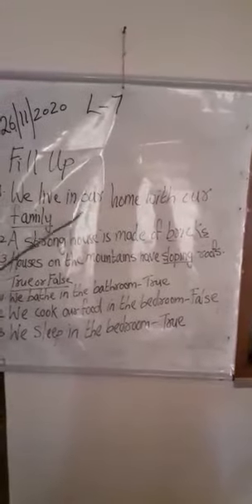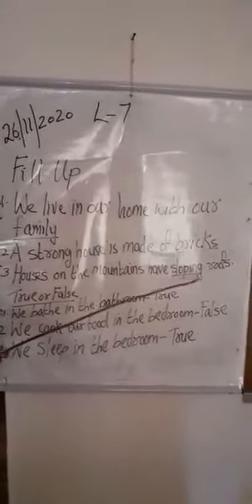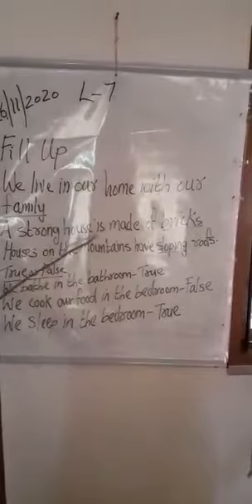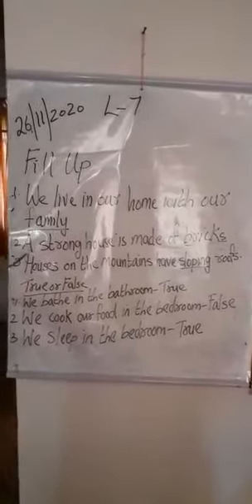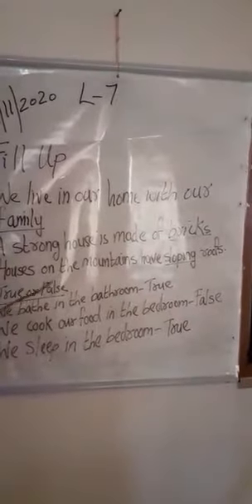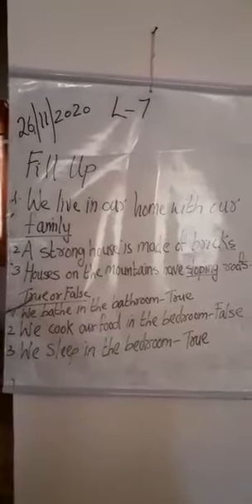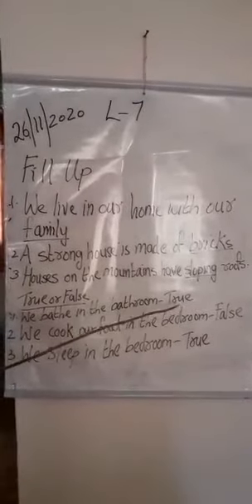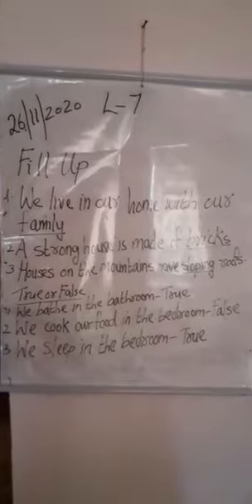std 1 EVS...Lesson 7Tu or False and Fill Ups wrtten in notebooks Part 1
Video from Asha Sam